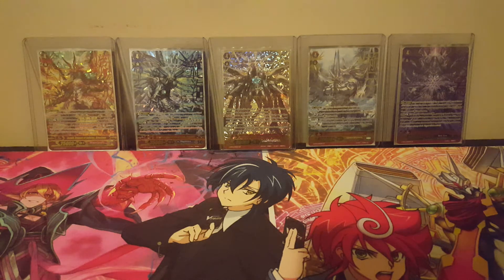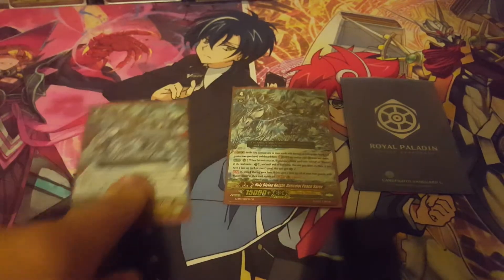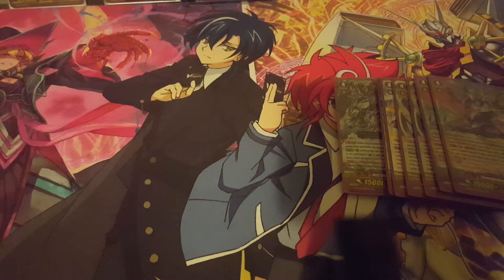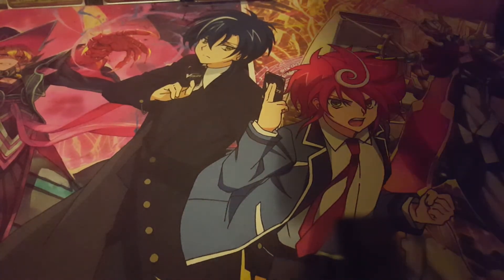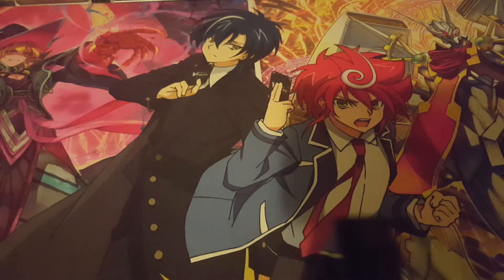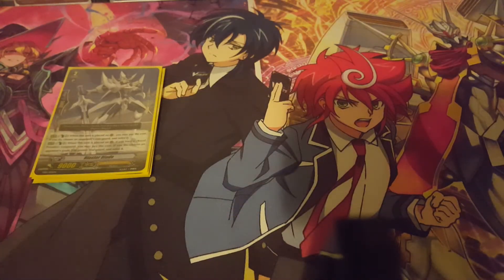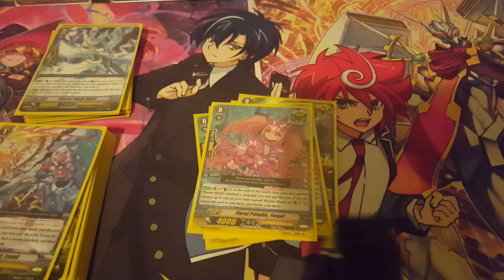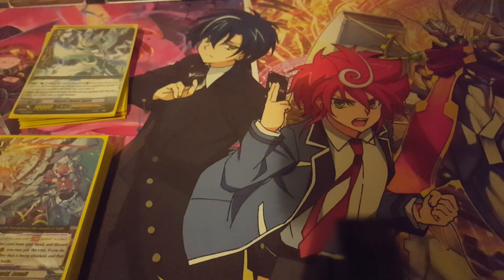Preboot Royal Paladin - Blaster Deck Profile